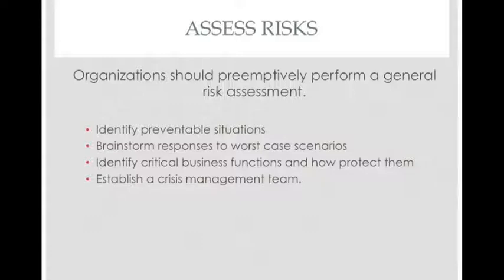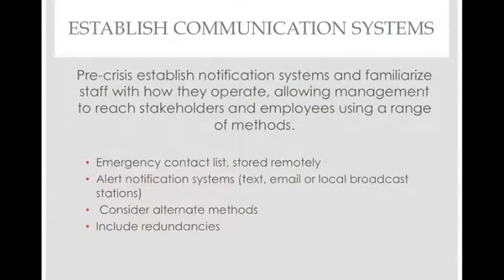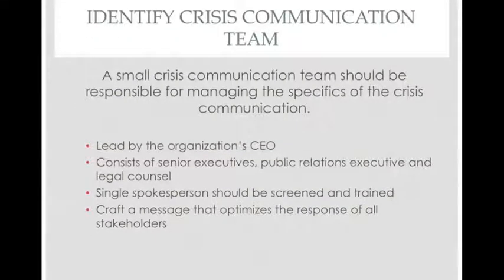Effective Crisis Communication